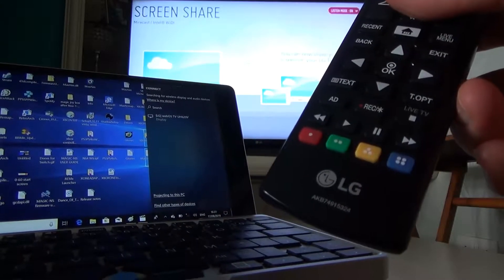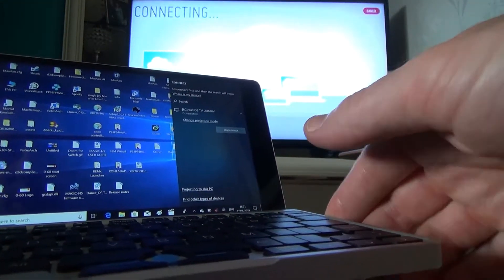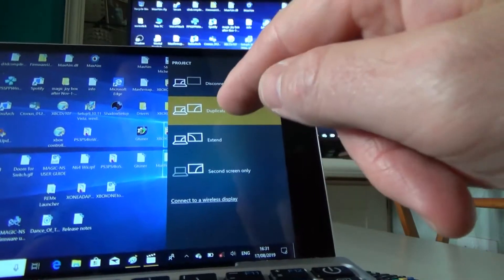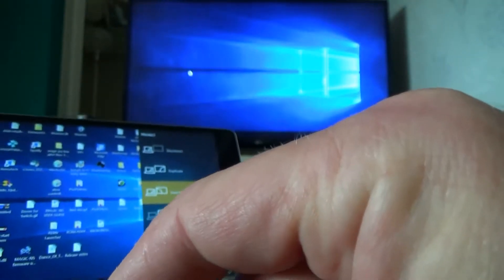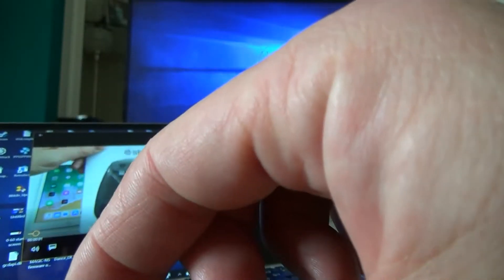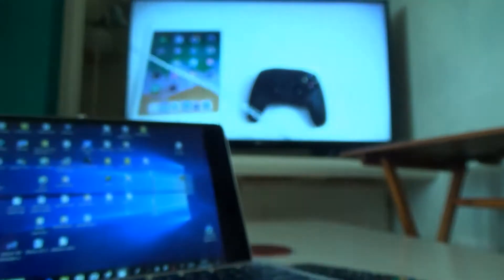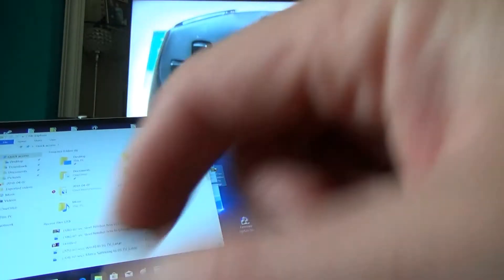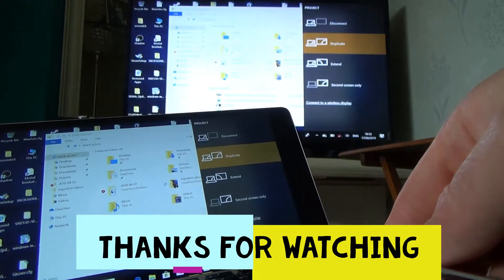Using a LG TV as a 2nd Screen for Laptop / PC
This quick video shows you how to use your LG television as a wireless 2nd display on your Windows 10 Laptop/PC. This will allow different images on both displays.